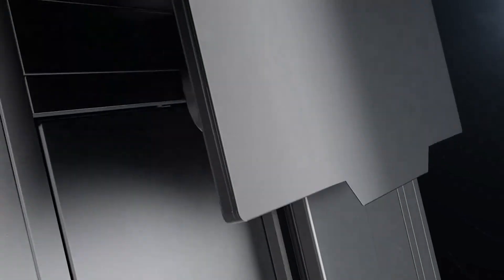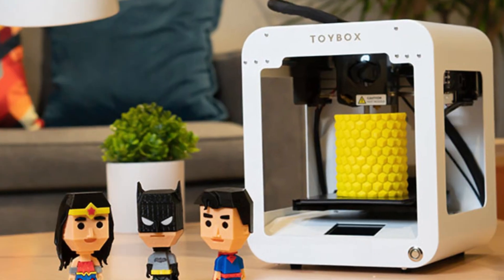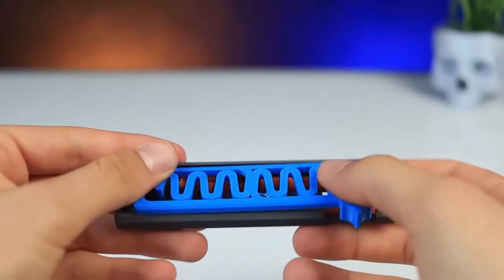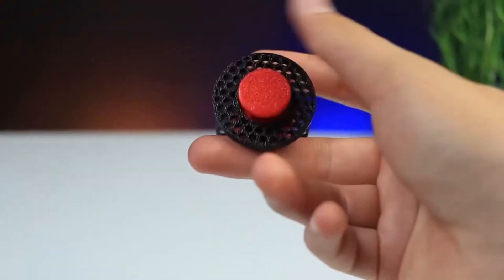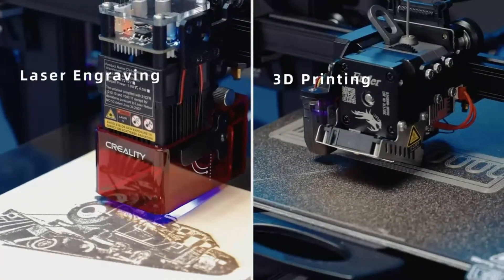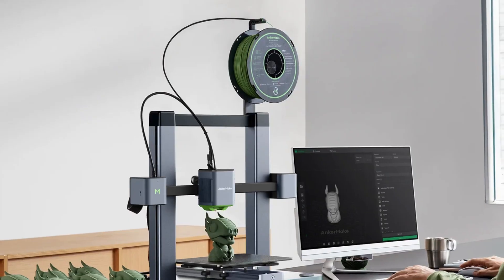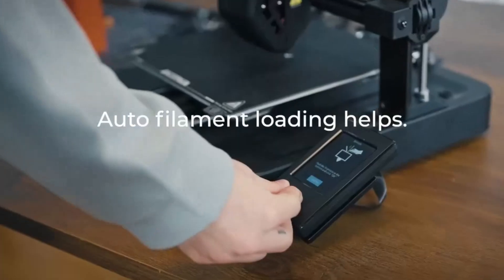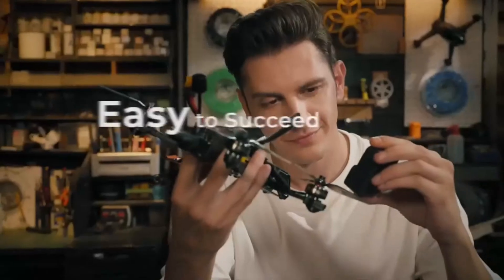Top 5 BEST Budget 3D Printers in 2025! (Affordable & High-Quality)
ABOUT THIS Video:
Looking for the best budget 3D printers in 2025? Whether you're a beginner, hobbyist, or maker, these affordable 3D printers offer excellent print quality, reliability, and value for money! 🖨️✨

In this video, I'll be reviewing the top 5 best budget 3D printers that you can buy in 2025. From FDM to resin printers, these models deliver great performance without breaking the bank! ✅

If you choose from this list you can be sure that you buy one of the  BEST budget 3d Printers available today.